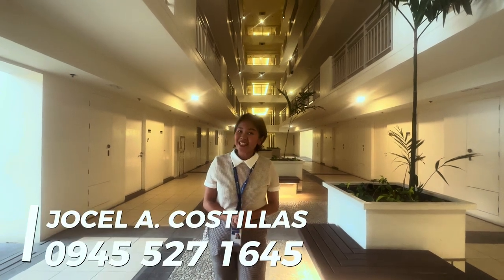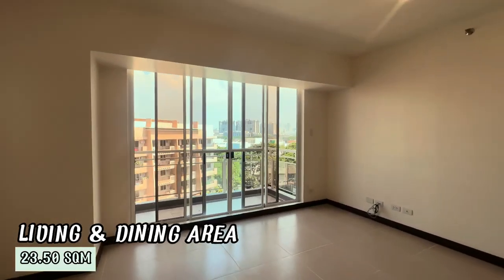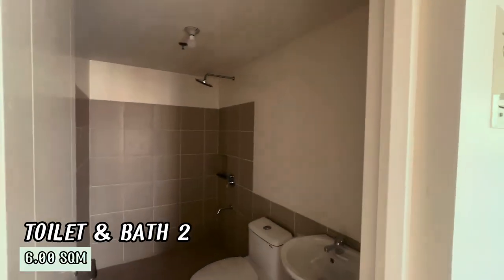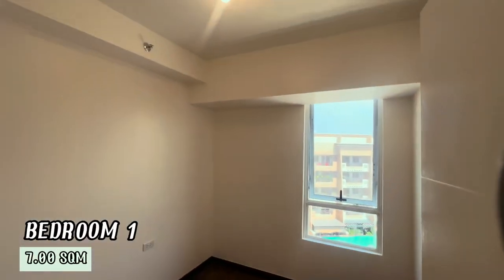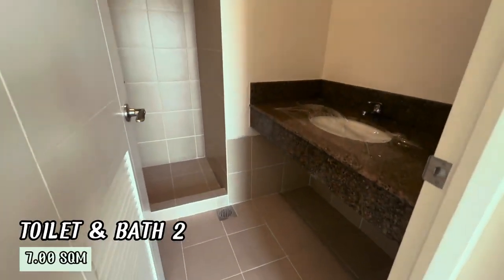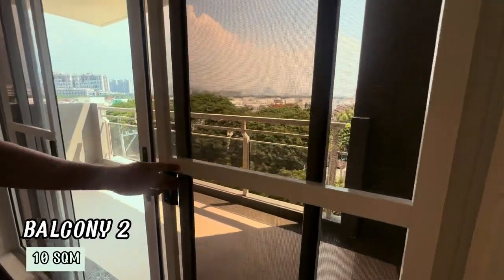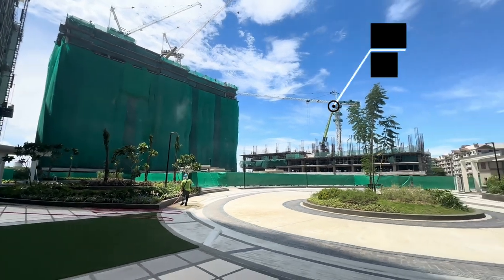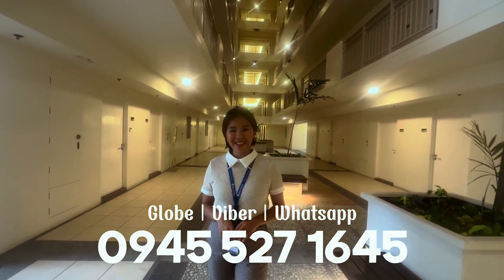DMCI HOMES Alder Residences 3 Bedroom Newly turned over unit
🏡 𝐍𝐞𝐰𝐥𝐲 𝐓𝐮𝐫𝐧𝐞𝐝 𝐎𝐯𝐞𝐫 𝐔𝐧𝐢𝐭 𝐚𝐭 𝐀𝐥𝐝𝐞𝐫 𝐑𝐞𝐬𝐢𝐝𝐞𝐧𝐜𝐞𝐬! 🌿

𝐋𝐨𝐜𝐚𝐭𝐢𝐨𝐧: Located in Acacia Estates, Taguig City, Alder Residences offers a prime location with easy access to key areas in Metro Manila.

𝑨𝒅𝒗𝒂𝒏𝒕𝒂𝒈𝒆𝒔 𝒐𝒇 𝒕𝒉𝒆 𝑳𝒐𝒄𝒂𝒕𝒊𝒐𝒏:

✅ 𝗣𝗿𝗼𝘅𝗶𝗺𝗶𝘁𝘆 𝘁𝗼 𝗕𝘂𝘀𝗶𝗻𝗲𝘀𝘀 𝗗𝗶𝘀𝘁𝗿𝗶𝗰𝘁𝘀: Just a short drive away from BGC, Makati, and Ortigas, making your daily commute a breeze.
✅ 𝐍𝐞𝐚𝐫𝐛𝐲 𝐒𝐜𝐡𝐨𝐨𝐥𝐬 𝐚𝐧𝐝 𝐔𝐧𝐢𝐯𝐞𝐫𝐬𝐢𝐭𝐢𝐞𝐬: Close to top educational institutions like the International School Manila and the University of the Philippines BGC.
✅ 𝗦𝗵𝗼𝗽𝗽𝗶𝗻𝗴 𝗮𝗻𝗱 𝗘𝗻𝘁𝗲𝗿𝘁𝗮𝗶𝗻𝗺𝗲𝗻𝘁: Minutes away from premier shopping centers such as SM Aura, Market! Market!, and Uptown Mall.
✅ 𝗛𝗲𝗮𝗹𝘁𝗵𝗰𝗮𝗿𝗲 𝗙𝗮𝗰𝗶𝗹𝗶𝘁𝗶𝗲𝘀: Near St. Luke’s Medical Center BGC and other reputable hospitals.

𝑬𝒙𝒄𝒊𝒕𝒊𝒏𝒈 𝑻𝒖𝒓𝒏𝒐𝒗𝒆𝒓 𝑫𝒂𝒕𝒆𝒔:
🏢 𝐀𝐧𝐝𝐞𝐚 𝐁𝐮𝐢𝐥𝐝𝐢𝐧𝐠: 6/30/2024
🏢 𝐌𝐚𝐧𝐳𝐮𝐫𝐢𝐚 𝐁𝐮𝐢𝐥𝐝𝐢𝐧𝐠: 9/30/2024
🏢 𝐎𝐫𝐞𝐠𝐨𝐧 𝐁𝐮𝐢𝐥𝐝𝐢𝐧𝐠: 3/31/2025
🏢 𝐒𝐲𝐥𝐯𝐚𝐧𝐧 𝐁𝐮𝐢𝐥𝐝𝐢𝐧𝐠: 12/31/2025

Let’s find your dream home together! 🏠✨